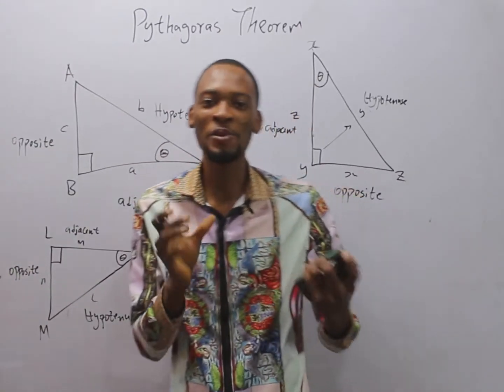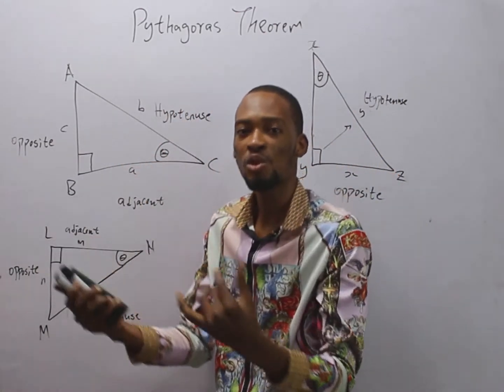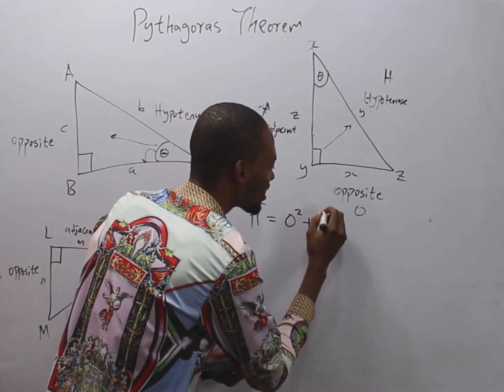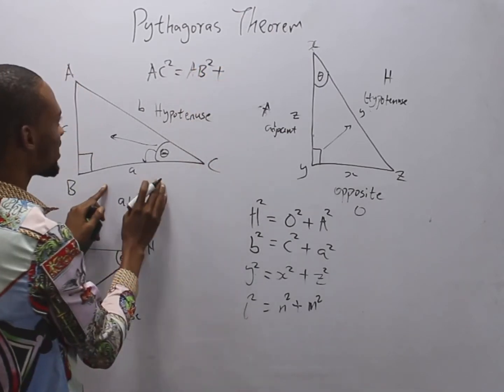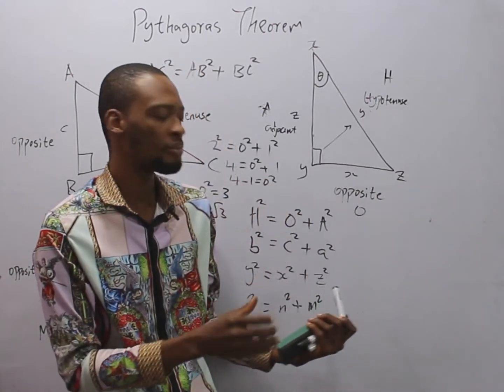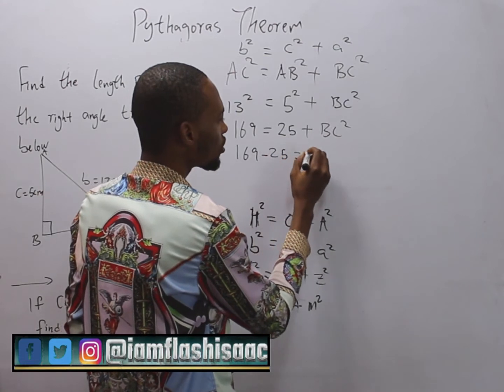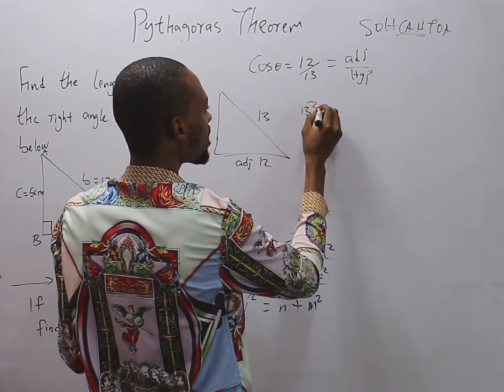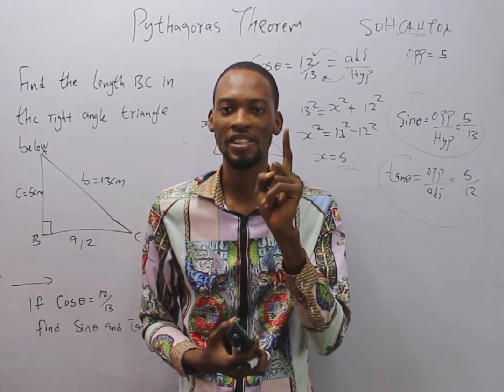Pythagoras Theorem - Formula And Questions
The Pythagoras Theorem States that in any Right-Angled Triangle, the Square of the Hypotenuse is equal to the squares of Opposite Plus Square of Adjacent. Learn More...